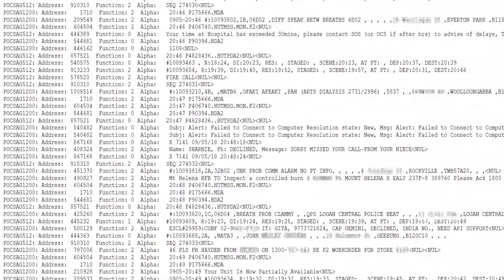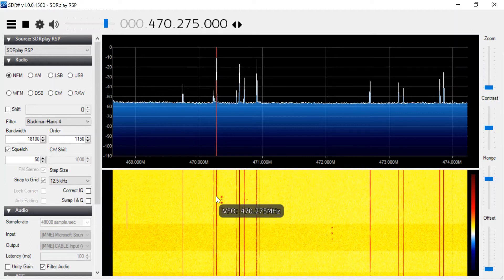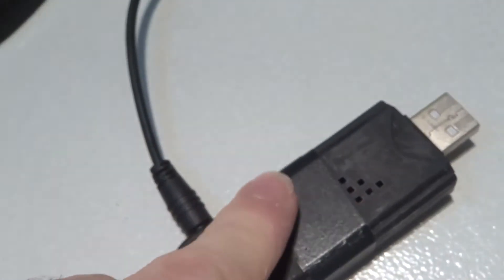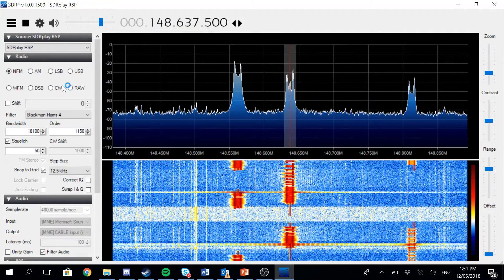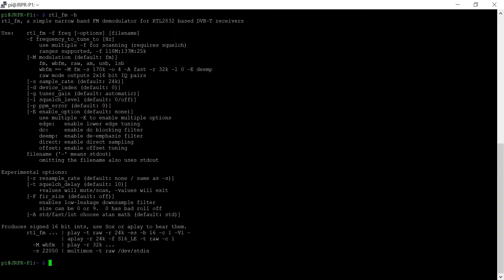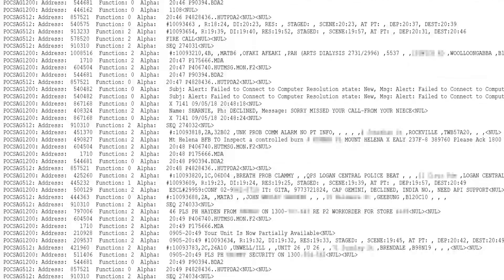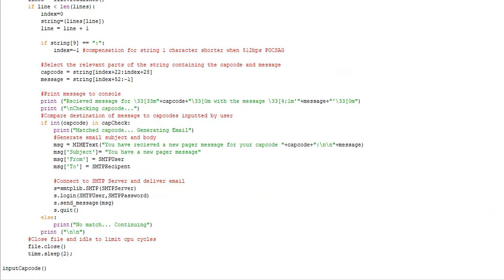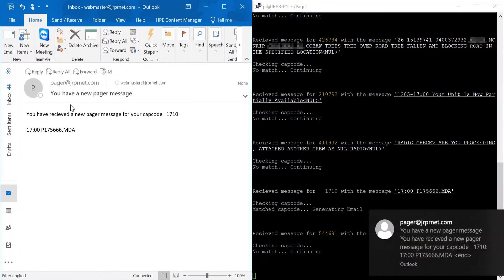Creating a Pager using a Raspberry Pi and RTL-SDR to send alerts via Email.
In this video, I document the process of developing a pager using a Raspberry Pi and a RTL-SDR.